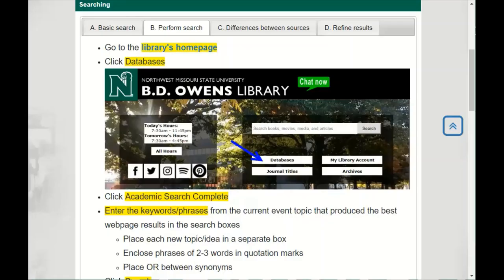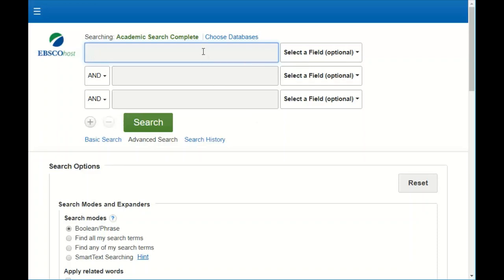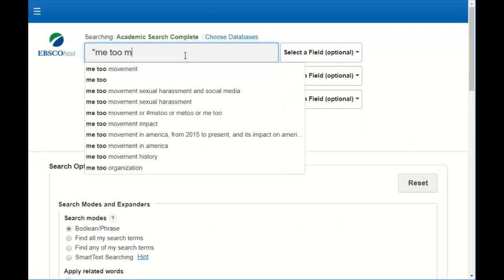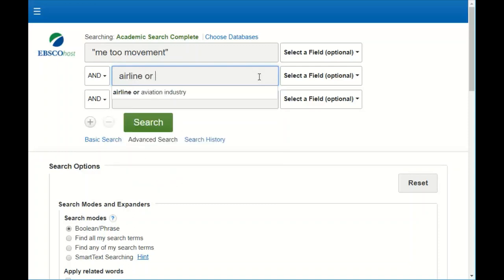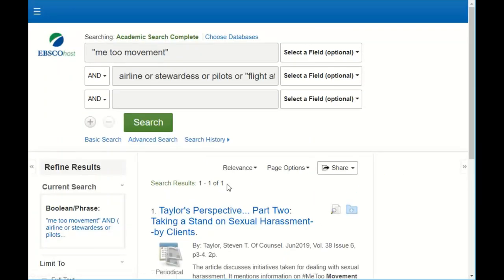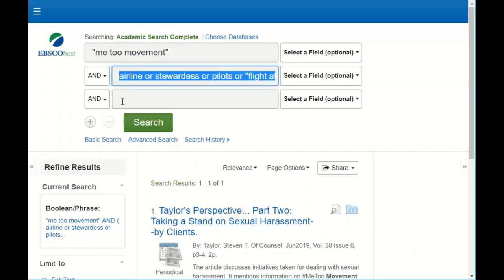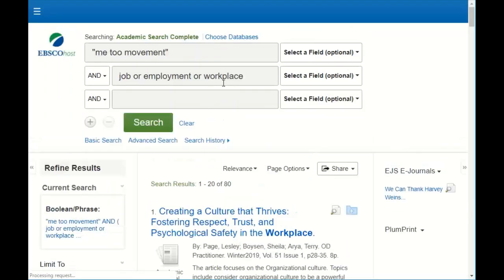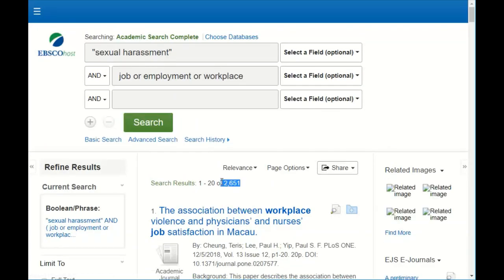Finding Articles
A brief guide on how to find articles from the B.D. Owens Library homepage in EBSCOhost's Academic Search Complete.